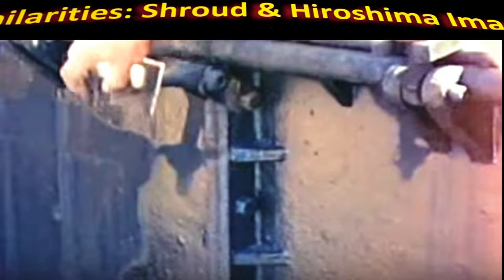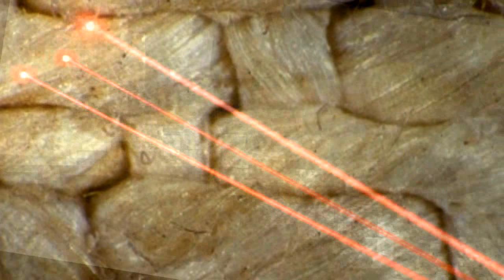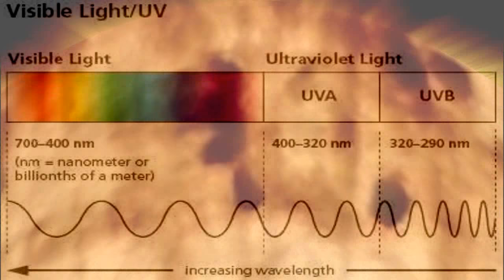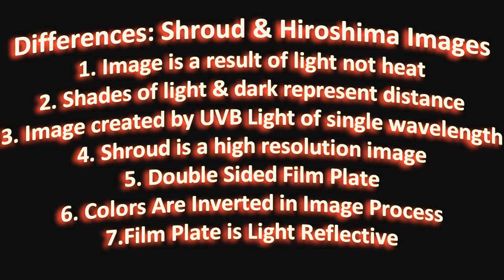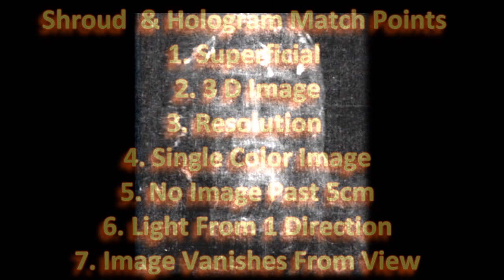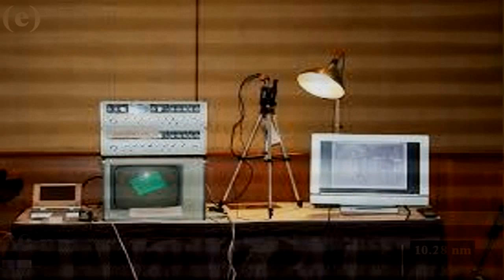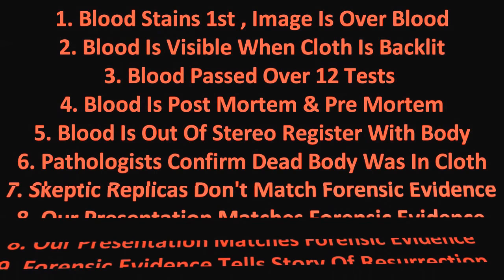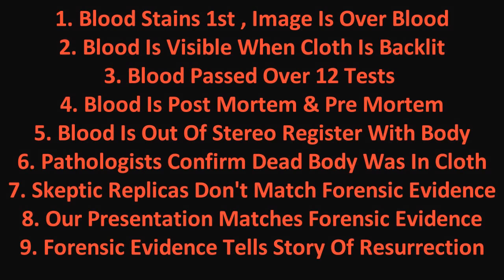Science Explains Shroud Image! 2016 BEST NEW VIDEO!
This is a Nuclear Video Exploding with information about how the image was formed on the Shroud of Turin.
The Shroud of Turin is an x ray, Photographic, Holographic Image.
It has properties of
1. X Ray Photo
2. Photo Negative
3. Hologram
Yet none of these are an accurate description of the Shroud.   The Shroud is a one of a kind image in which a new word would have to be invented to describe it.
The Shroud is not a painting or contact image of any kind with the exception of the blood stains which are a result of body to cloth to contact.  The image is over the blood stains and is a separate event that occurred 2-3 days after the blood stains made contact with the cloth.
The Shroud of Turin is not a painting, X Ray Fluorescence, micro chemistry, ultra violet and infrared evaluations confirm this.
The painting rumor was started by Walter McCrone who found some microscopic traces of paint on some sticky tape samples delivered to him in Chicago by Ray Rodgers of the Shroud of Turin Research Project on Friday October 13th, 1978.   It was a bad luck day for the Shroud.  He received a total of 30 to 33 of these sticky samples.  A few of them had microscopic traces of paint on them.   This should not have come as a surprise to him or anyone; this is what we would expect to see knowing
The Savoy Family (who purchased The Holy Shroud of our Lord in 1453 for what would be a multi- million dollar real estate deal today) allowed artists to attempt to replicate the Shroud.   No less than 52 different times they allowed artists to lay their paintings on top of the Shroud after completing their replica as a way of sanctifying it, or attempting or hoping some of its “power” would rub off on their painting.  The Savoy Family kept very detailed records of most everything did with the Shroud, each time it was moved and when it was displayed.    The forensic evidence on the Shroud is in agreement with the historical record.  The historical record states the Savoy Family  allowed artists to lay their paintings on it and of course we did indeed find trace evidence of this. Does that mean the image on the Shroud is paint?  Of course not!

  People like to touch famous things and or attempt to replicate them.     Of course during this process microscopic traces of this paint got on the Shroud.   If one was to scrape them all together and put them in one pile on the Shroud you would need a microscope to see them.  They do not make up the Shroud image.   There are many foreign objects on the Shroud, such as pollens from Israel and Turkey and a rare calcite from soil found in tombs around the Damascus Gate, but that does not mean the Shroud image is made up of pollens and dirt!
When McCrone was confronted with this information he stomped out of the room like a 5 year old baby and refused to listen.    He could not admit he was wrong.  We all make mistakes.  It is important we stand up like a man and admit it.   He could not bring himself to do that.  Pride goes before the Fall.  He fell.
To this very day this painting rumor still persists. If after watching this video you still think the Shroud is a painting or contact image, God help you.
I have spent the last 7 years of my life studying the Shroud, I know the forensic evidence and I know the scripture that relates to it.    What you are hearing and seeing in this video is accurate information.
Know right now, in your heart, mind and body and soul.  The Shroud is authentic,  The witness to the Resurrection.
To the viewer:  I hope and pray you are baptized in the Holy Spirit as a result of watching this video, in the case you are not.  Amen.

This subject line in the video was inspired by John Klotz who wrote one of the best books on the Shroud of Turin ever written and is writing a 2nd book which involves the subject of life after death,  near death experiences.   This is not a promo for his book "Quantum Christ" but if you are interested:

This is a famous quote from that book
If the Shroud of Turin is the actual burial cloth of Jesus Christ, it is arguably the most important  object on the face of the earth with the possible  exception of nuclear weapons."
John C. Klotz

I don't normally recommend books, or post links to them on this channel but I recommend this book written by Isabelle Esling who is baptized in the The Holy Spirit.
This is a book for someone who has come to believe but wants to come to know and learn more about a "Higher Power Intelligence/God/Jesus/Yeshua"
Please go to this link to see and read more.   FREE INFO.